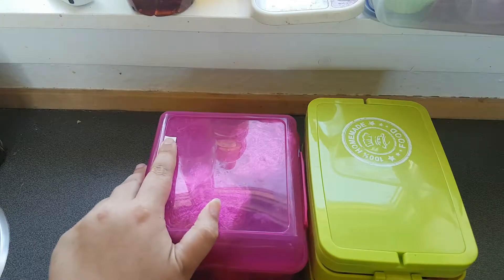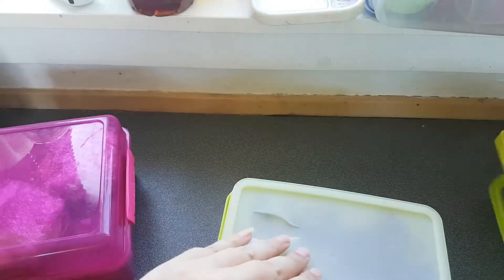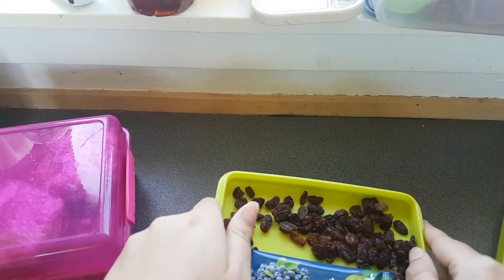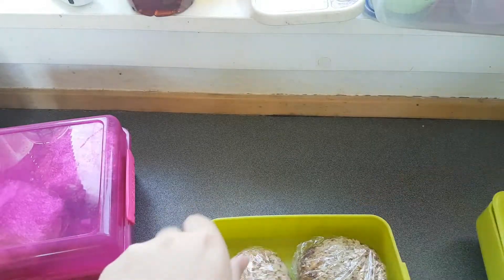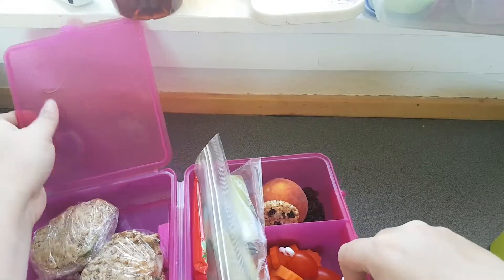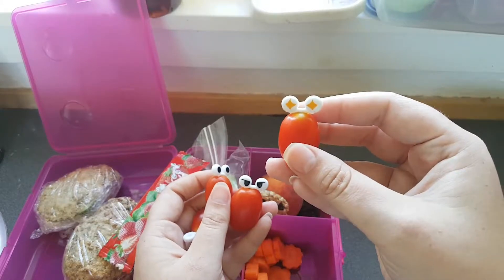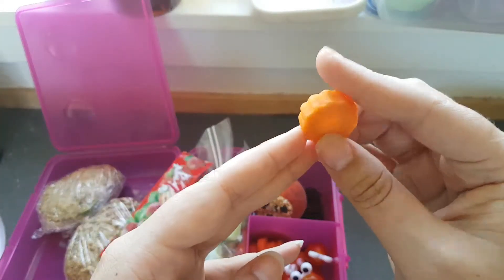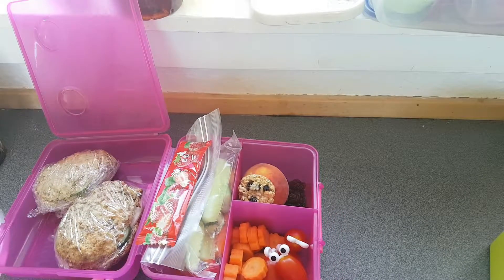Lunch Box #4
Here's a new segment I'm trying to make. I will try to film every day what I pack my boyfriend and daughter in the lunch package.